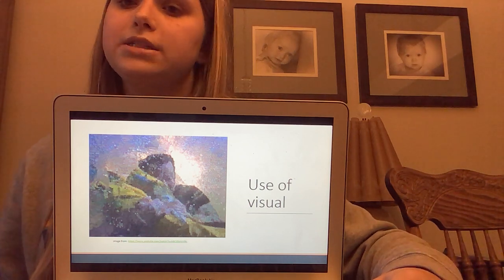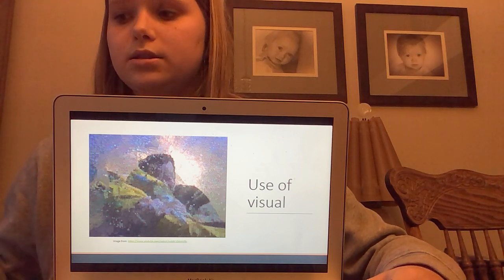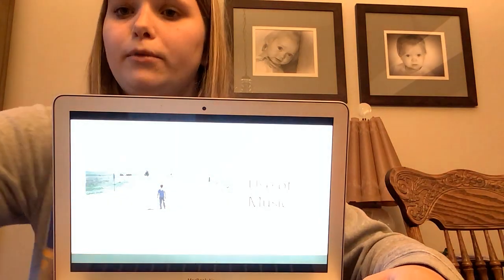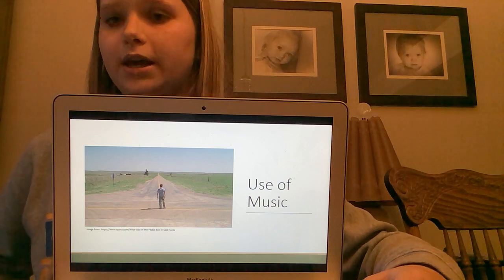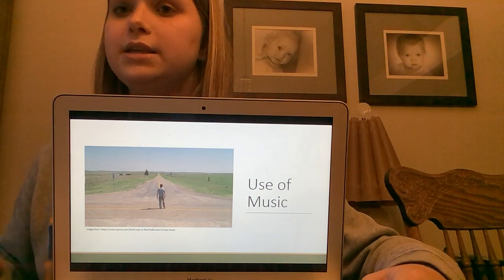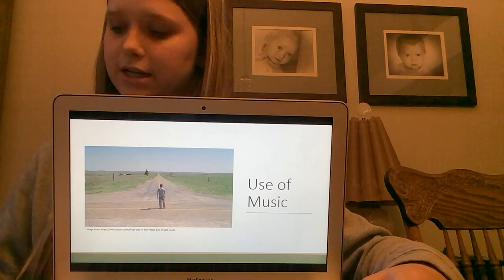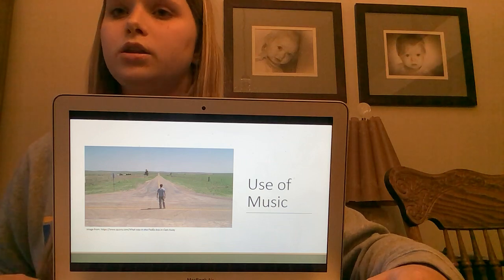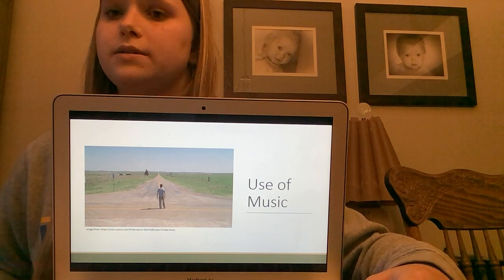Filming Techniques of Cast Away